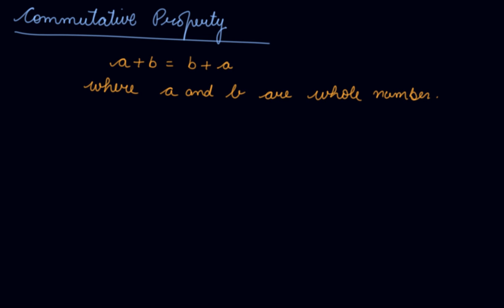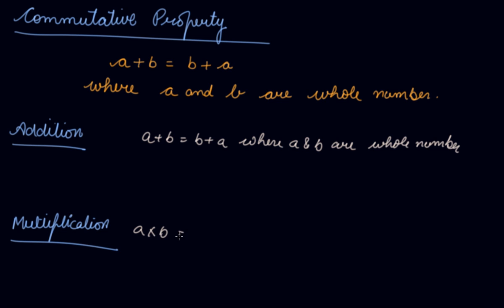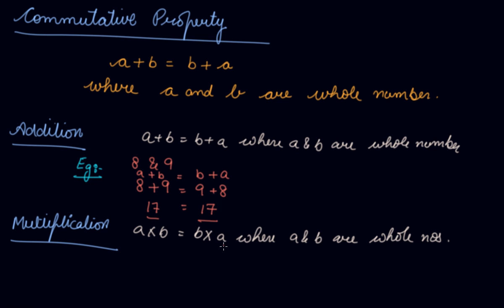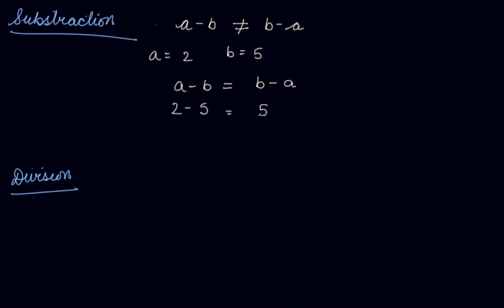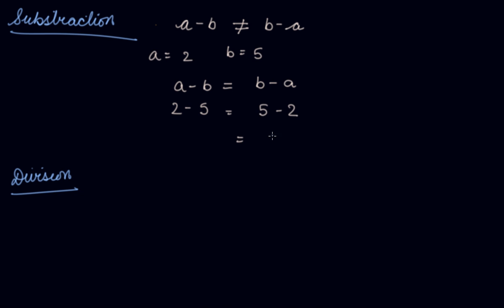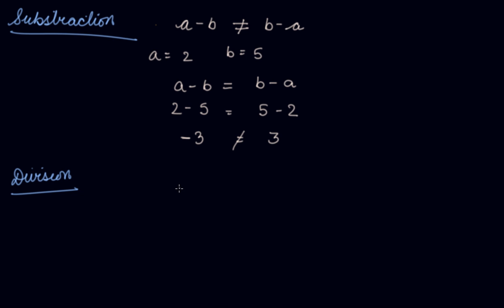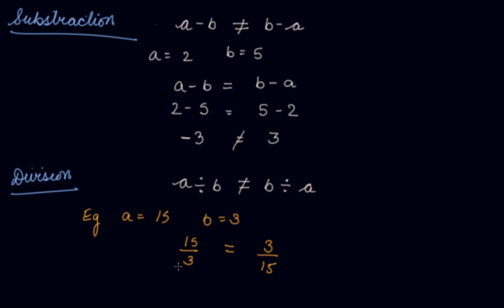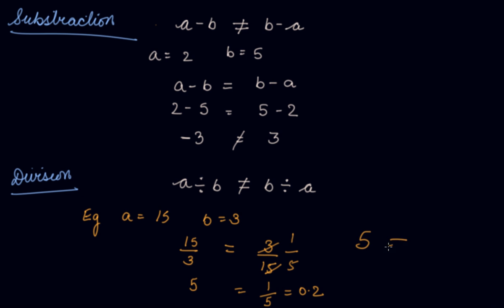Commutative Property of Whole Numbers | Class 6 Mathematics Whole Number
Commutative Property of Whole Numbers | Class 6 Mathematics Whole Number by Parul Madan